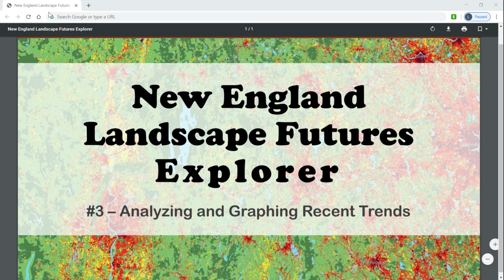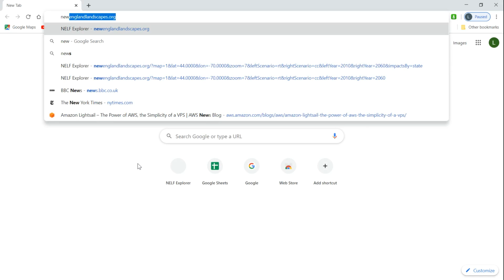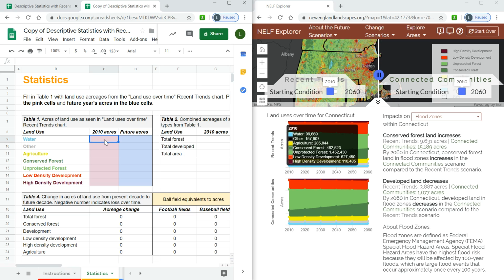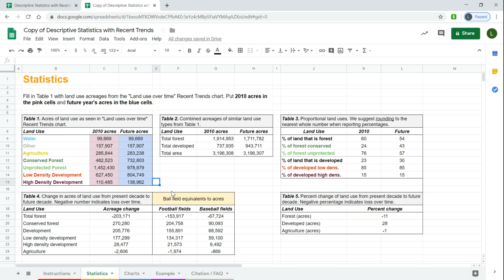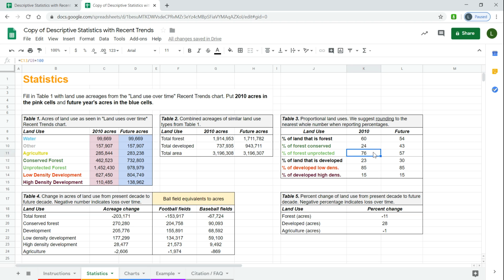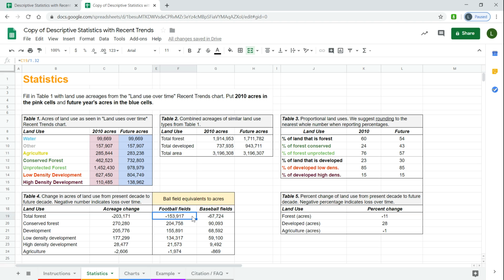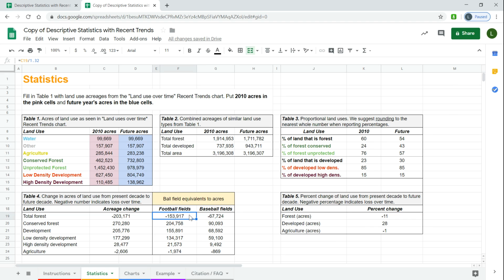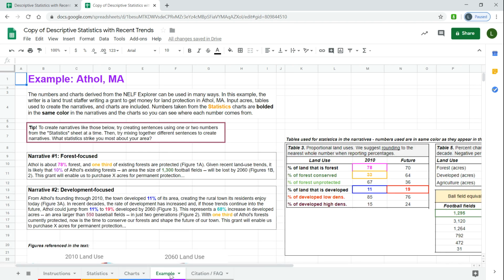Analyzing and Graphing Recent Trends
This video demonstrates how to retrieve land use data from NELF Explorer and enter it into a Google Sheets spreadsheet to produce additional statistics and charts. The statistics and charts can be used in presentations, classroom lessons, grant proposals, or any application where it is helpful to have context about recent trends in land use and the implications of their continuation.